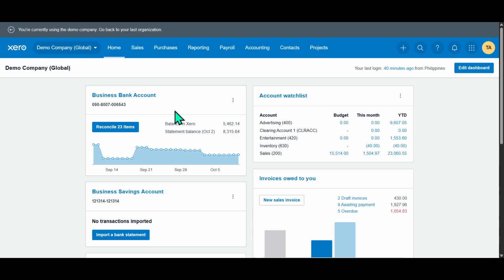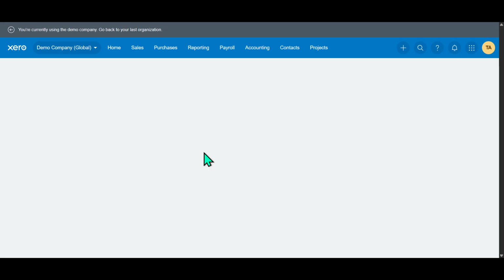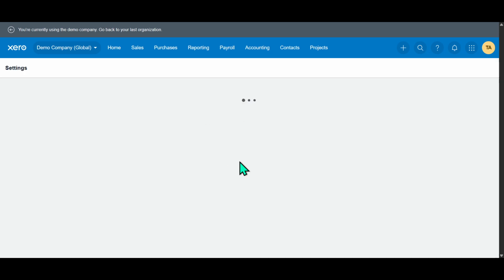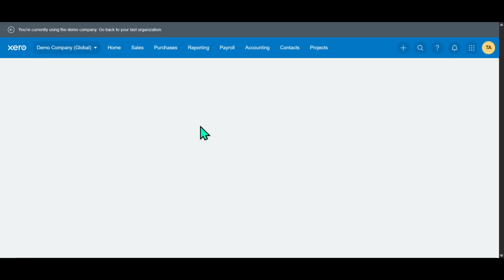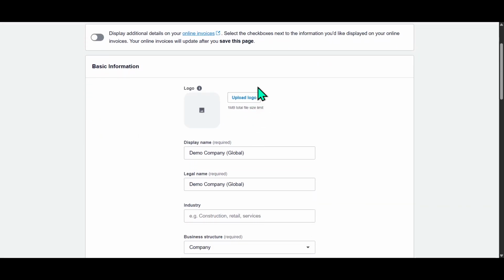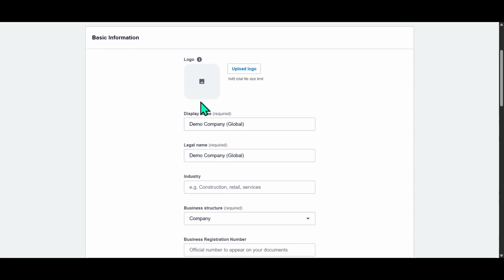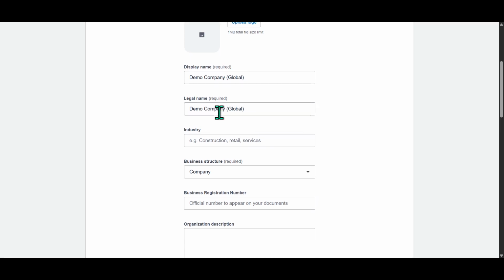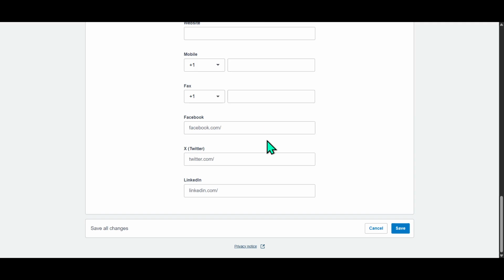How to Change Company Details on Xero (Name, Address, Logo, Email, etc.) — 2025 Tutorial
This 2025 step-by-step tutorial is perfect for small business owners, bookkeepers, and accountants maintaining professional and accurate company details in Xero.

change company details on xero name address logo email tutorial 2025, xero organization settings step by step guide, update business information and contact details in xero, beginners guide edit company name and logo xero 2025, xero bookkeeping tutorial update branding and profile, customize company contact info for invoices in xero, xero accounting tutorial change email address and details, edit organization settings in xero accounting software, how to update business logo and address in xero, manage and maintain company information in xero 2025